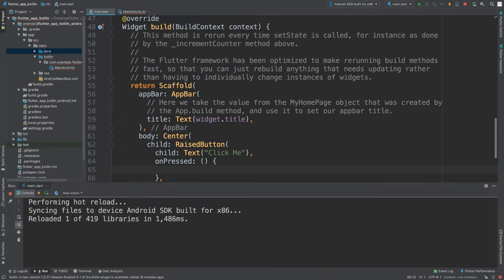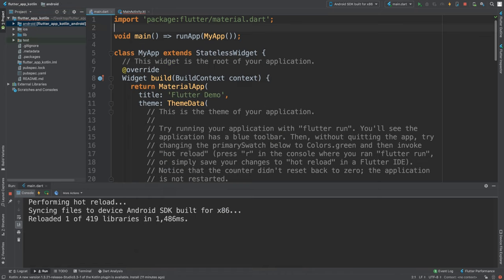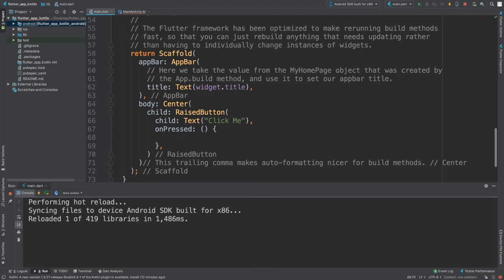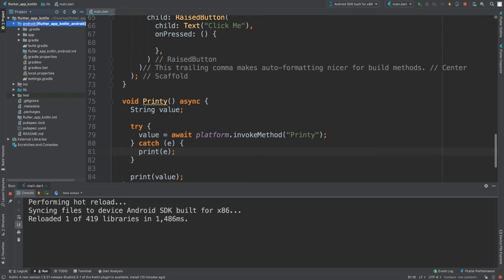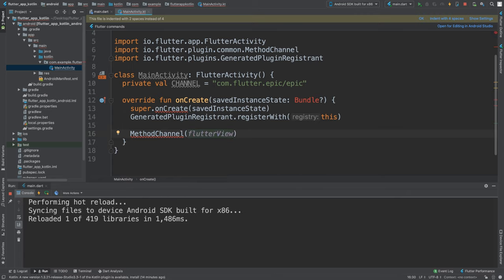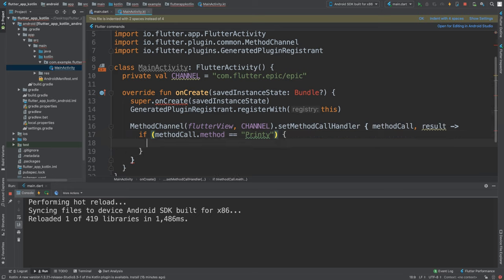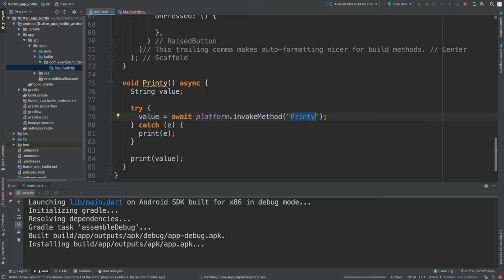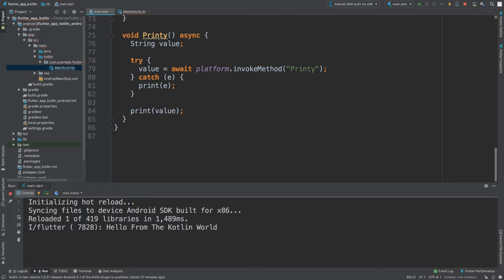Call Android Kotlin Code - Flutter Programming